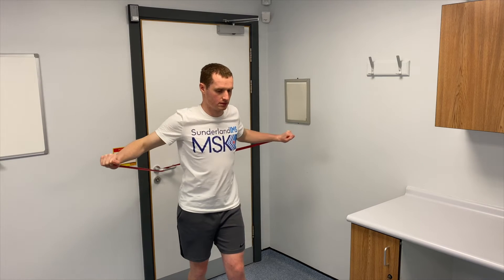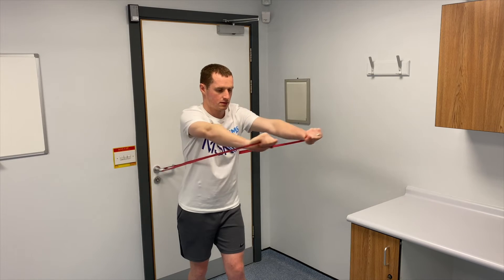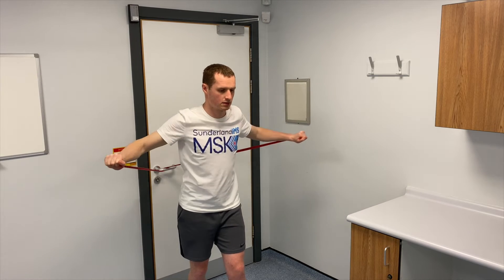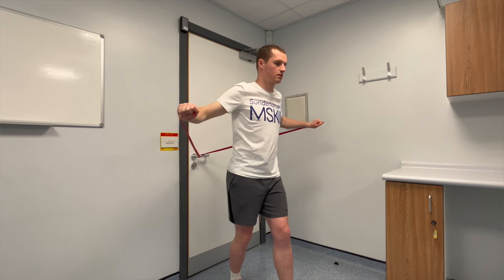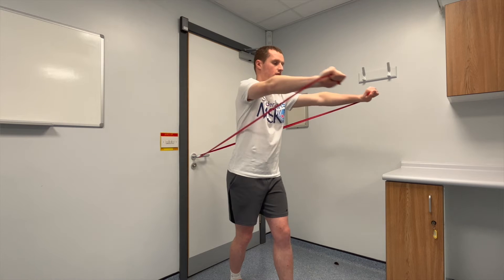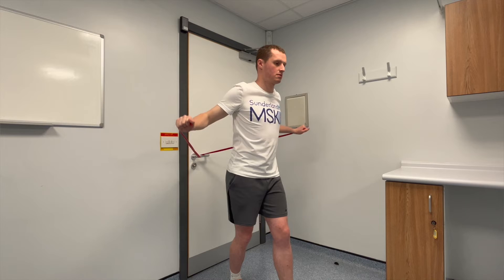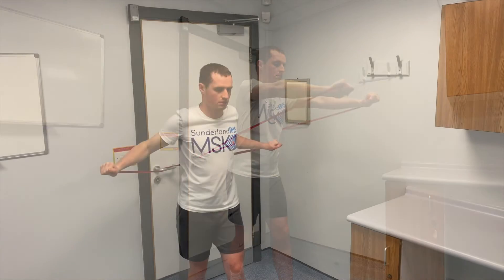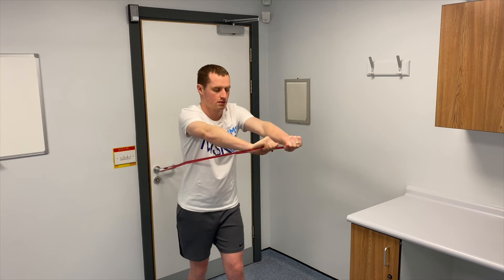Thoracic Middle Back - Bear hugs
This video was produced by Catherine Johnson (Extended Scope Practitioner) and Joe Barwick (Specialist Physiotherapist) at SIMS Team at South Tyneside and Sunderland NHS Foundation Trust.